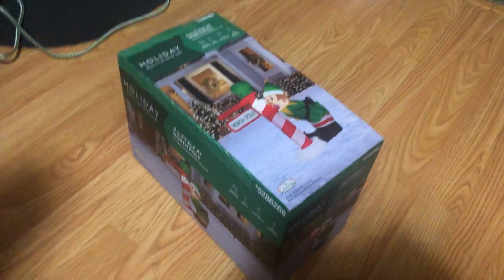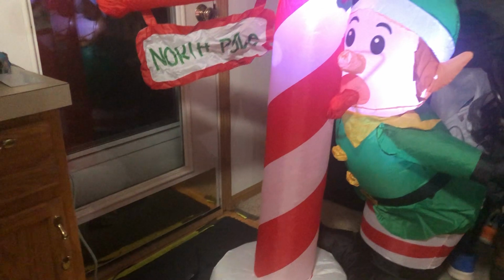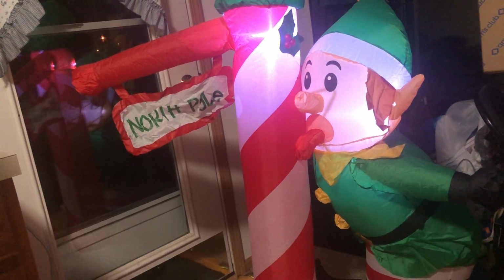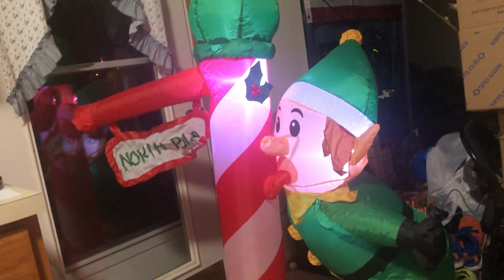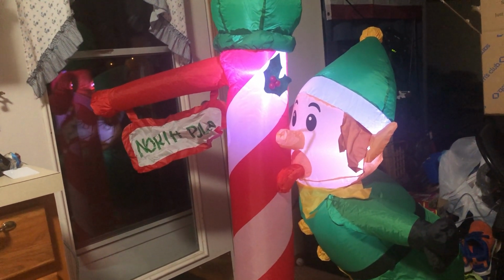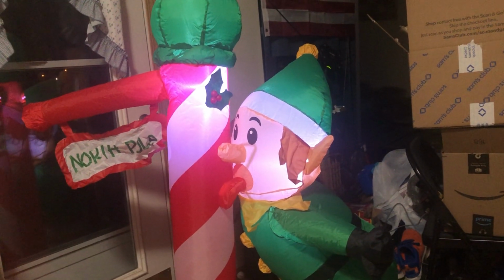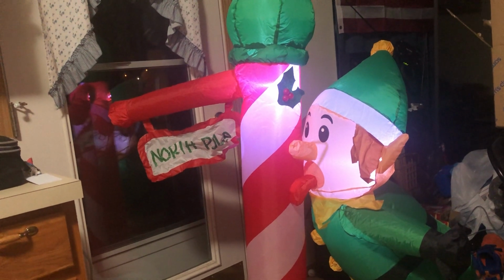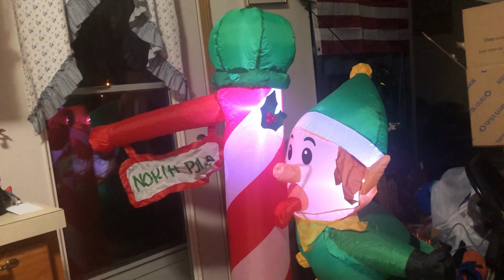4 ft tall North Pole sign scene inflatable review